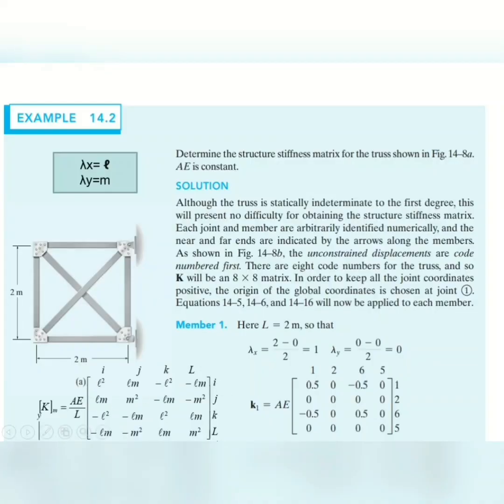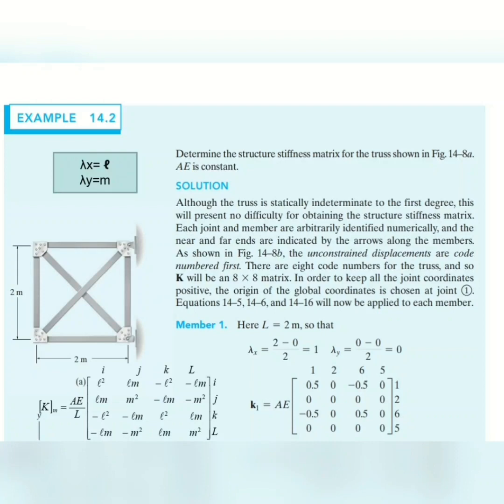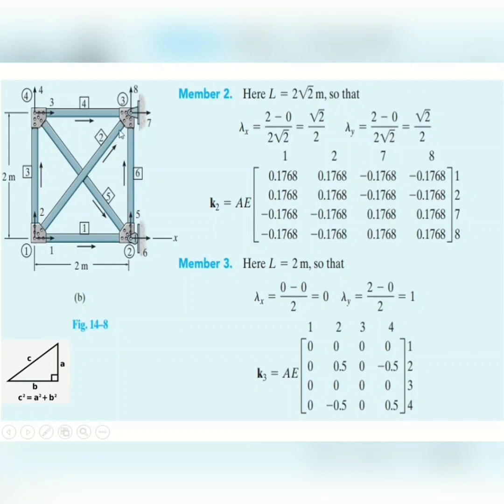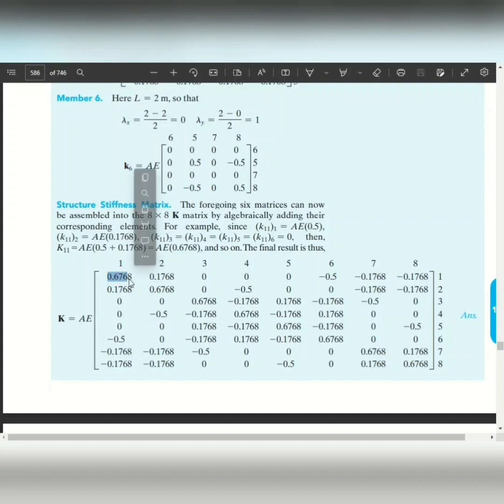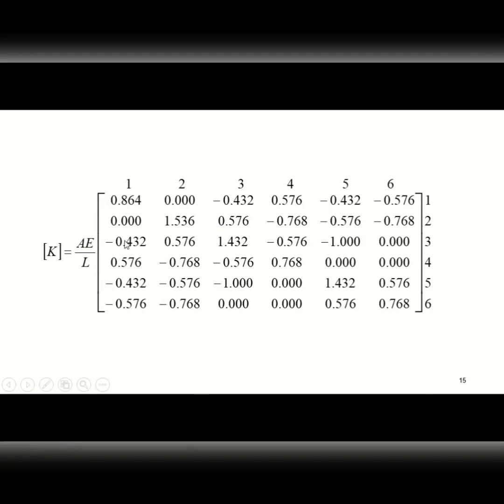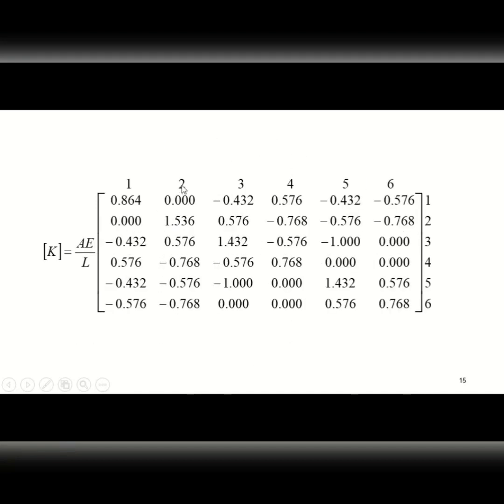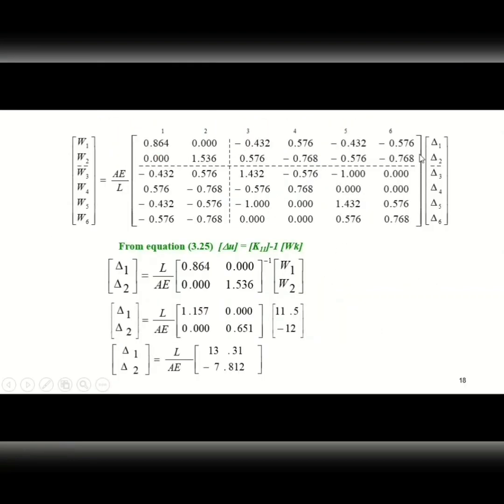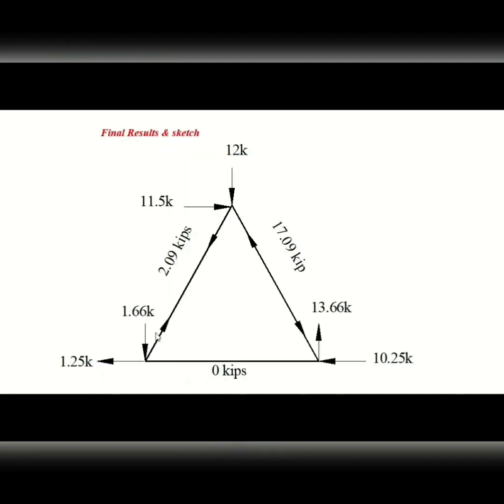What is Direct Stiffness Method for frames structures and its problems Video 2 example 2& 3 English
Direct Stiffness Method Video for frames structures 01 English Basic & one Example

Book name:
R. C. Hibbeler - Structural Analysis, Tenth Edition

The direct stiffness method (DSM) is a method to solve statically determinant or indeterminant structures that is particularly well-suited for computer implementation

The direct stiffness method has several advantages: The formula for the element stiffness matrix is always the same for a given element type. Once the structural displacements are determined, the element stiffness matrix can be used to find the forces in each element.

In the finite element method for the numerical solution of elliptic partial differential equations, the stiffness matrix is a matrix that represents the system of linear equations that must be solved to ascertain an approximate solution to the differential equation

For further updated information connected with us
For to easy connection click the below link:
General Link;